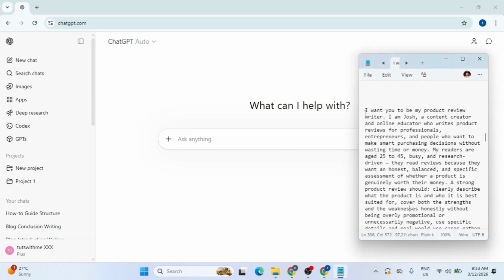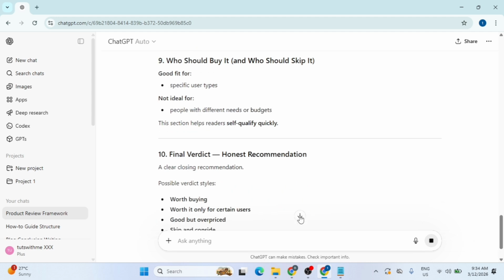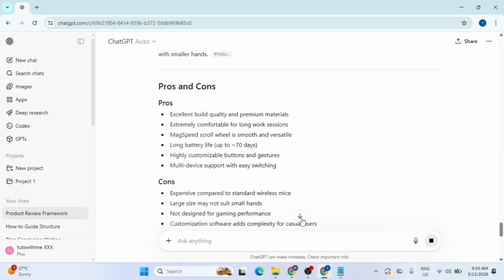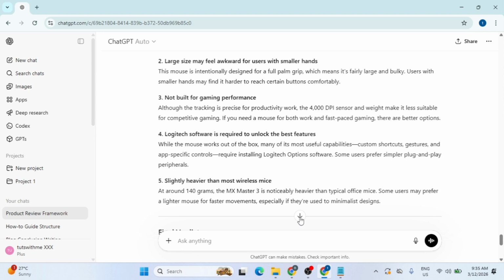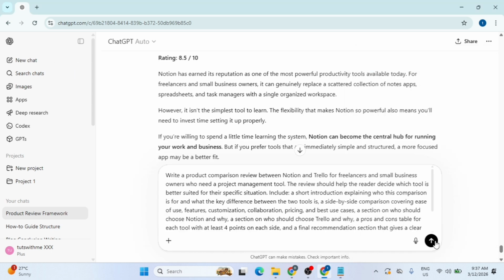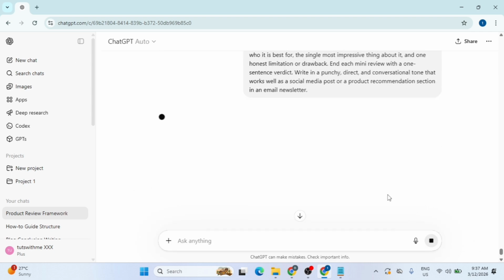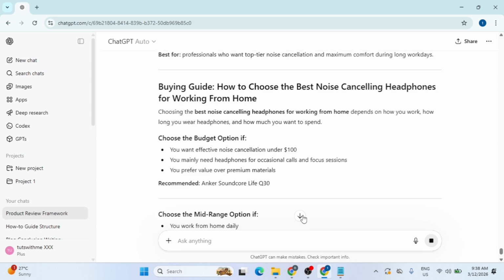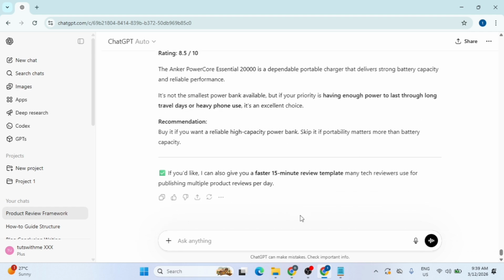How to Use ChatGPT to Write Product Reviews - Tutorial